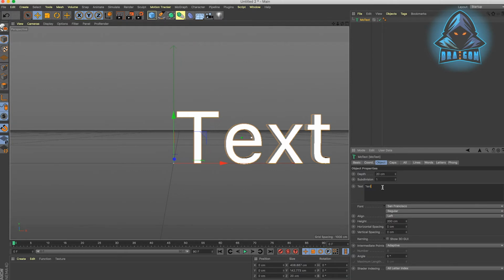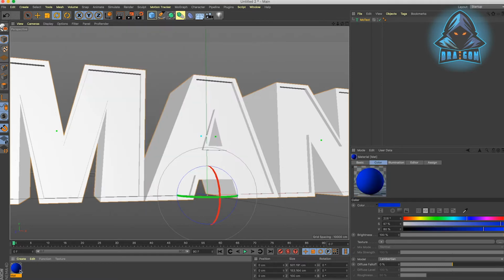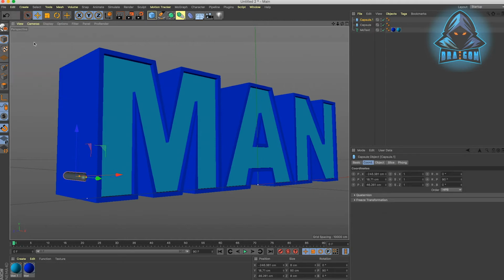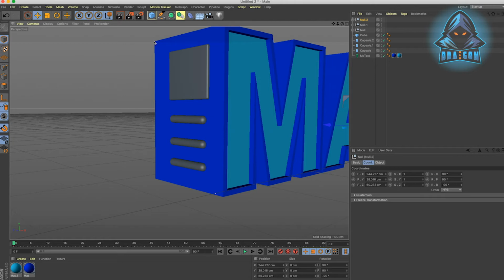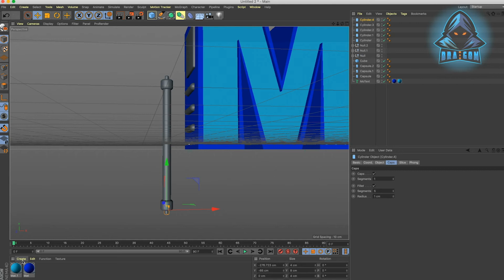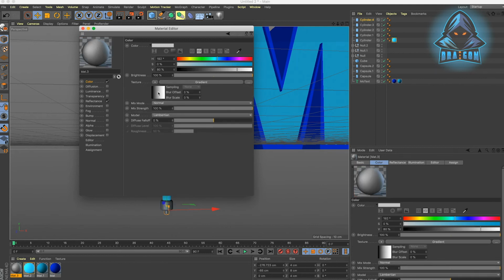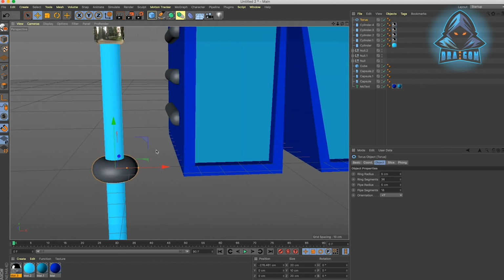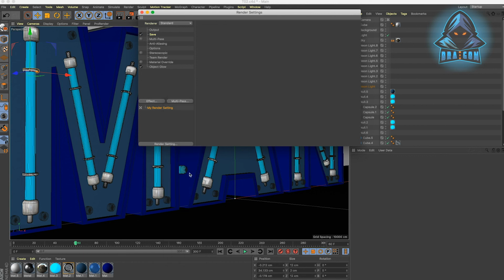Neon Style - Cinema 4D Tutorials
Here is a requested tutorial for Neon Materials as addition to the Neon sign Tutorial.

In this cinema 4d tutorial, I will teach you how to Neon Light effect in cinema 4d